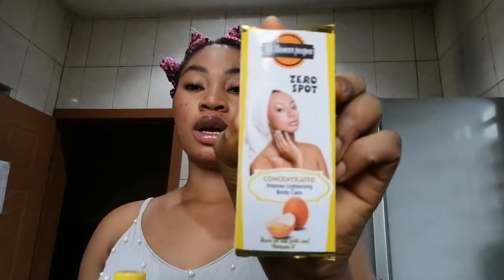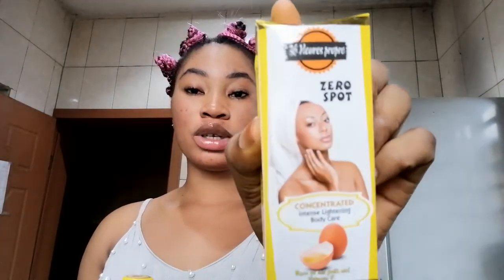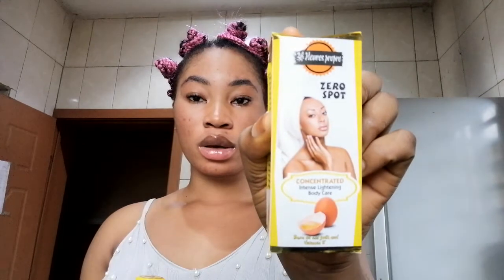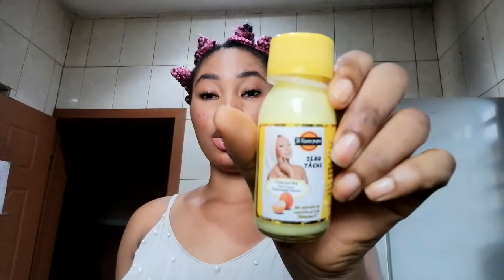Get rid tiny bumps black spots after shave